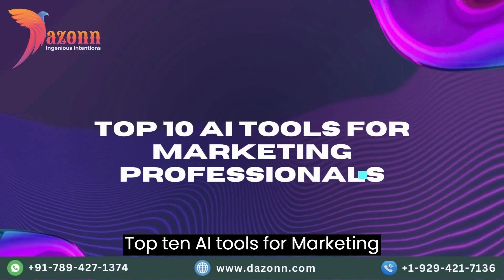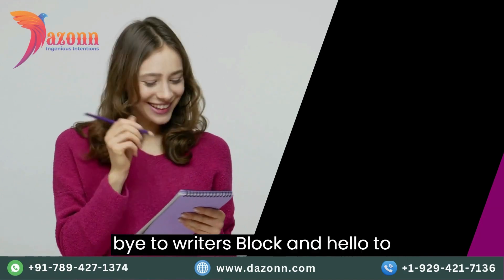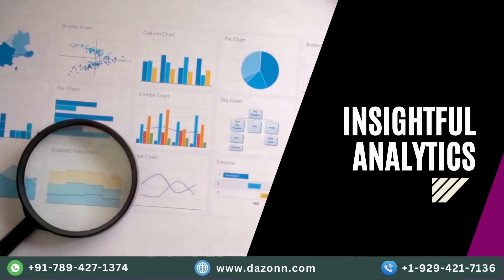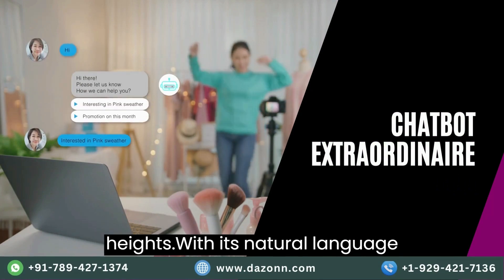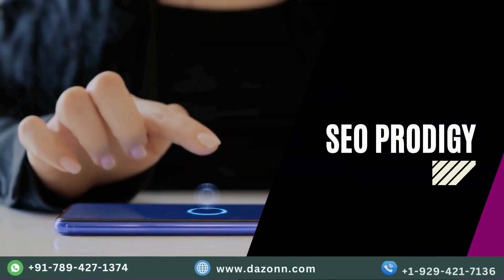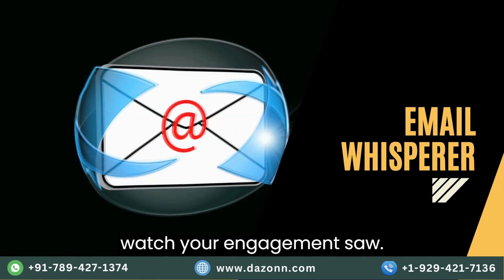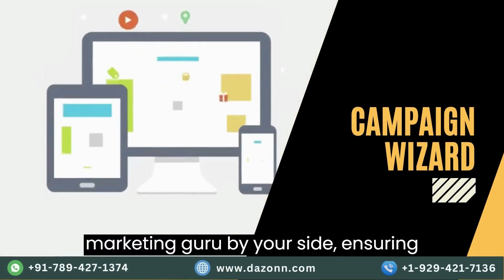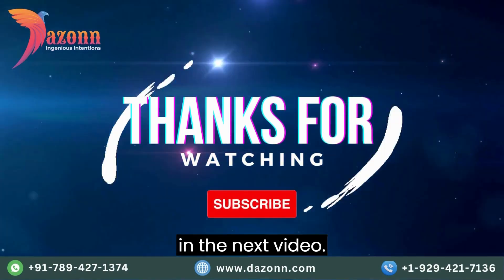Top 10 AI Tools for Marketing Professionals | Dazonn Technologies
"Looking to revolutionize your marketing game? Discover the top 10 AI tools that will transform the way you work! From AI Content Writer Pro to AI Video Editor Extraordinaire, these tools will save you time, boost your productivity, and skyrocket your success. Watch now and stay ahead of the competition!"